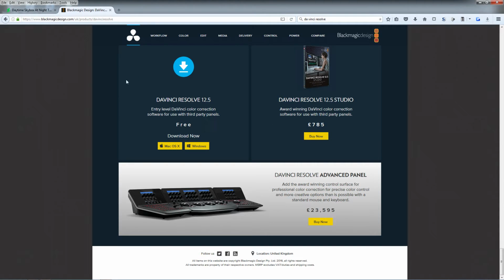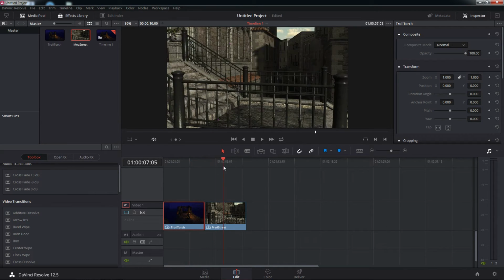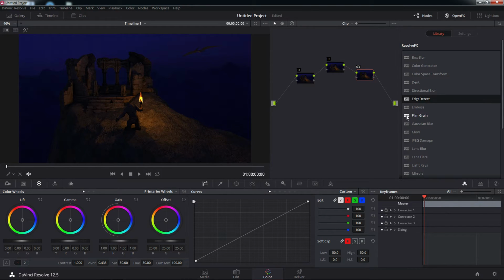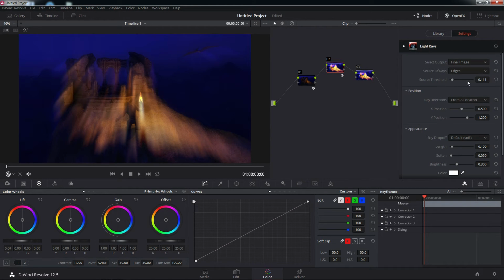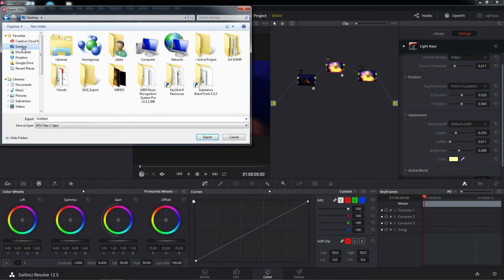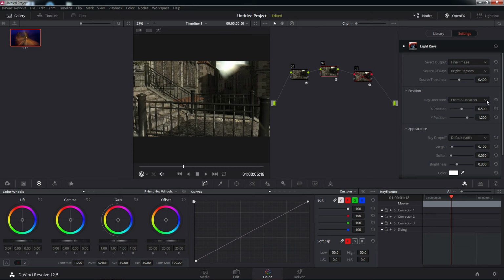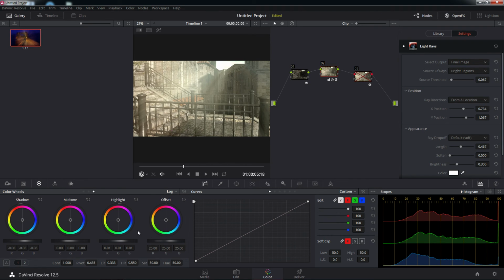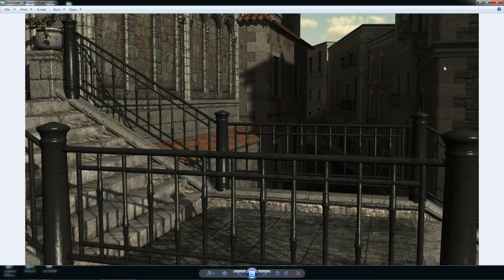Postwork 3D Renders Using VFX in DaVinci Resolve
Photoshop is not the only way to postwork images... you can also use the VFX in some video editing suites.

With DaVinci Resolve, I add godrays and apply a simple colour adjustment (this video does not explore advanced features, and mainly sticks to how to get your image into Resolve and where you can start to experiment with the settings yourself).